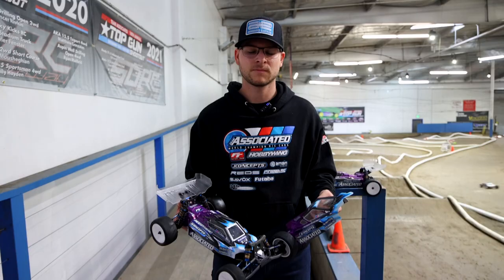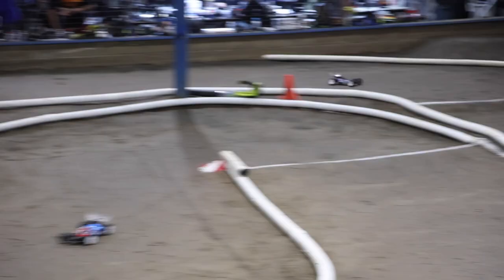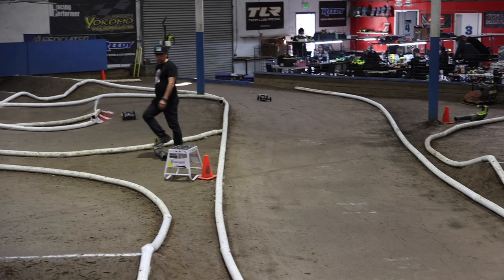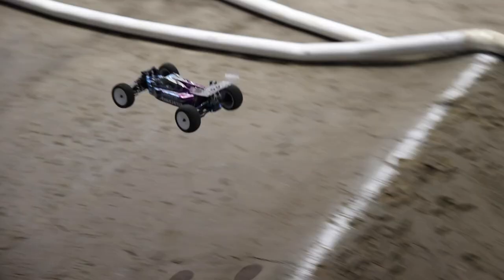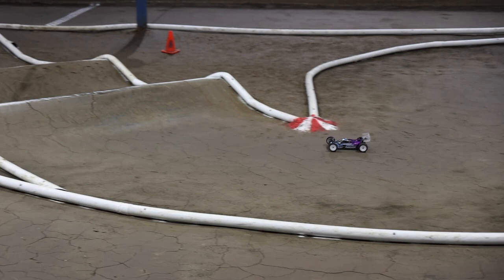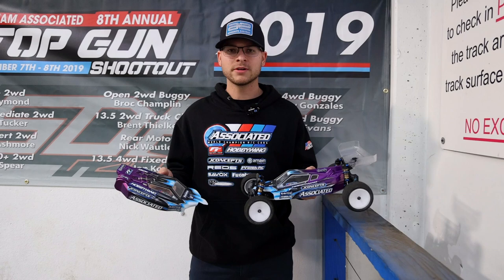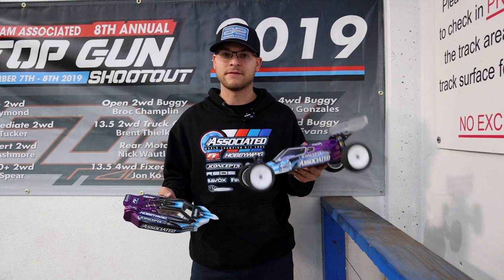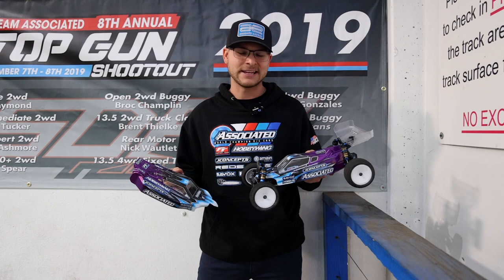The F2 Body vs. The P2 Body | Which Is Better?